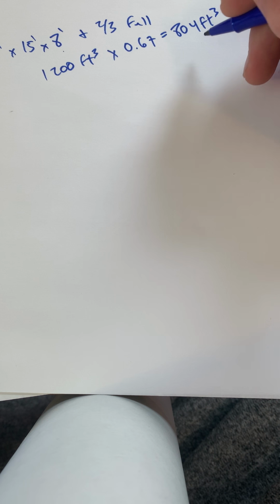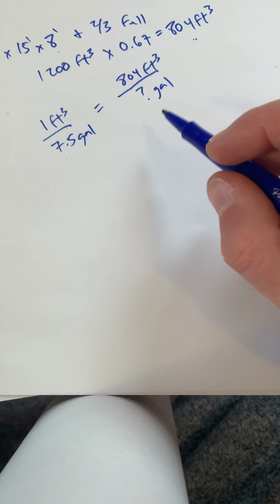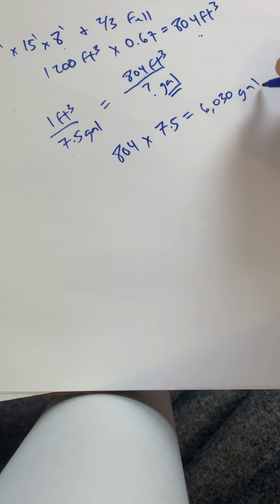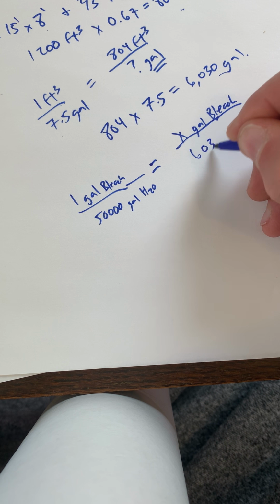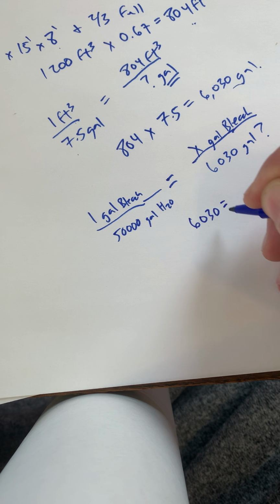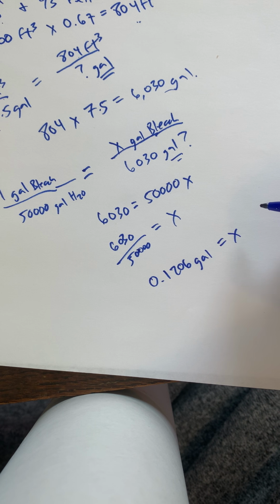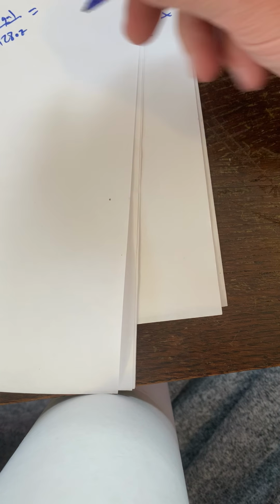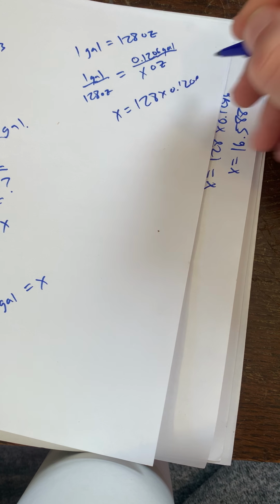Example Calculation of Drinking Water Disinfection of Cistern Water with Bleach